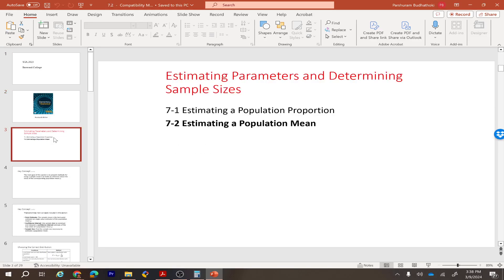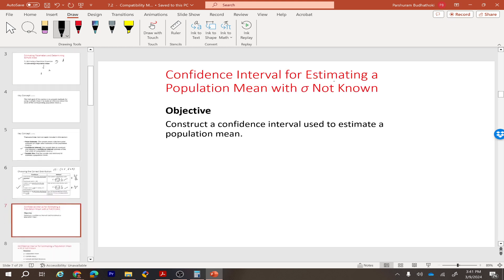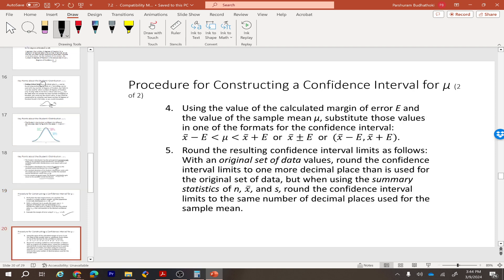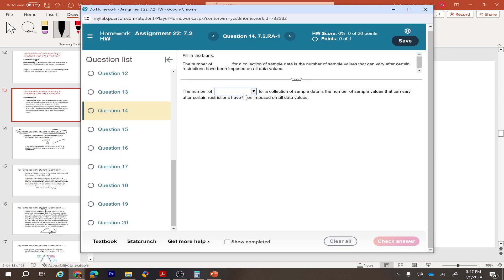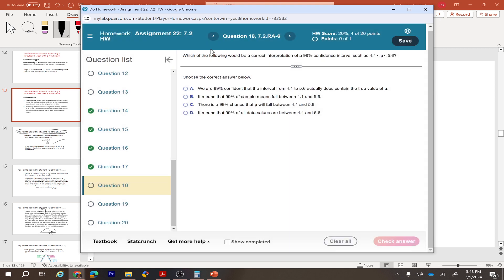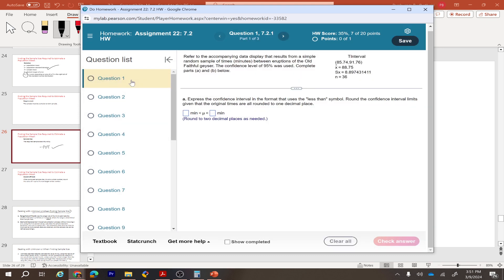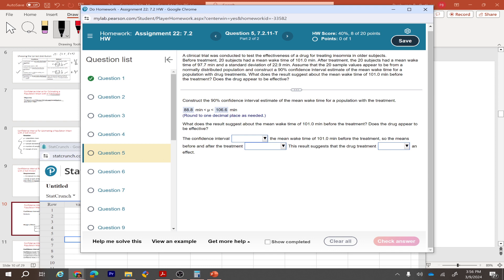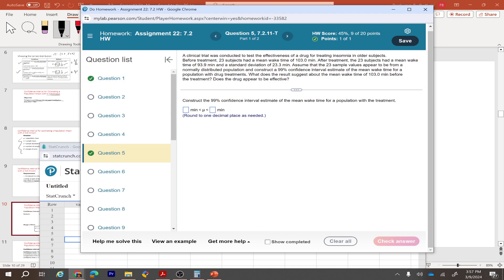7.2: Estimating a Population Mean